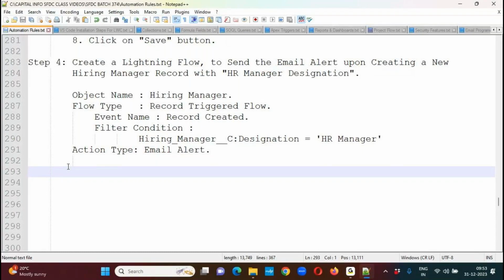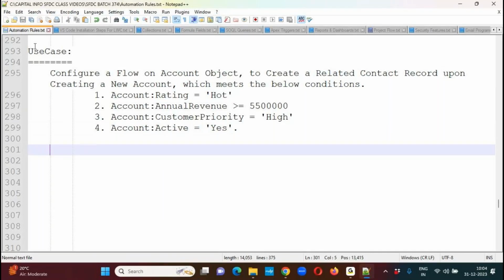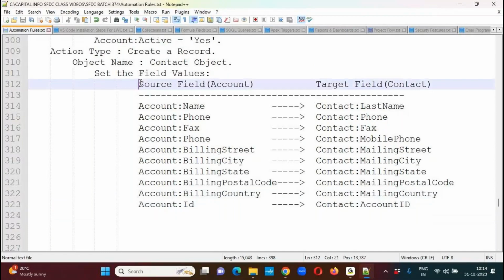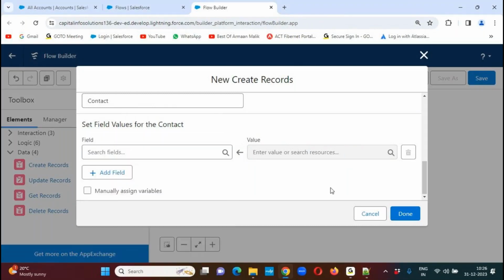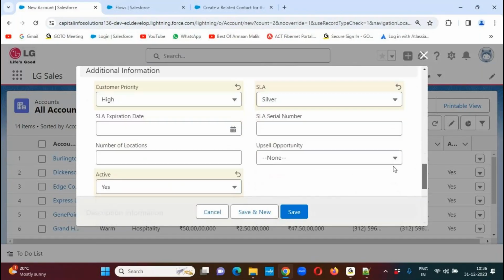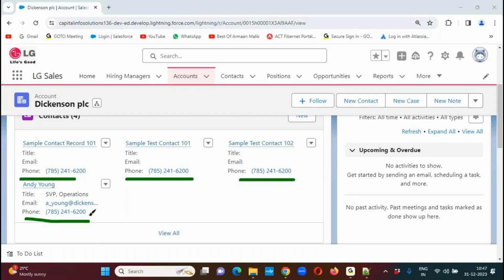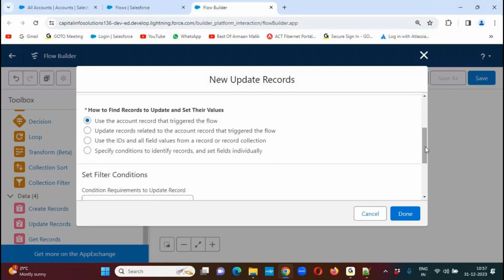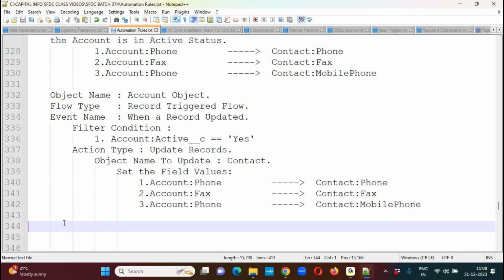FLOW Record Trigger Flow Use cases